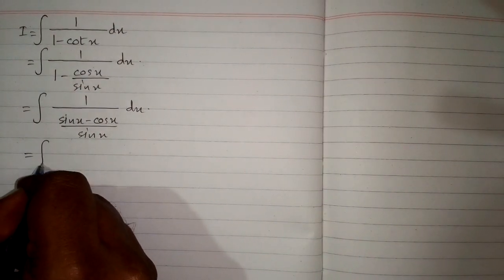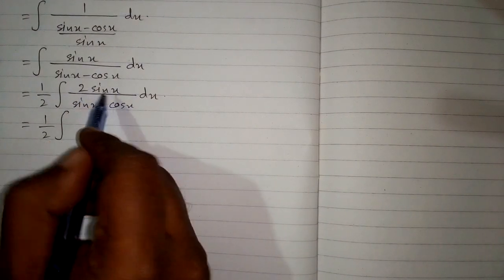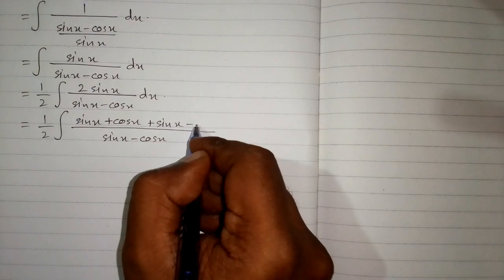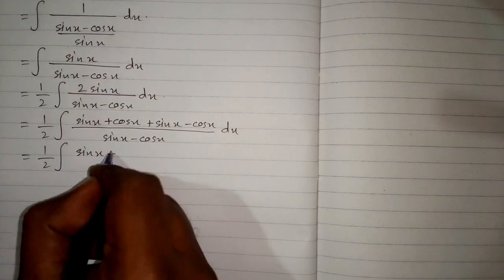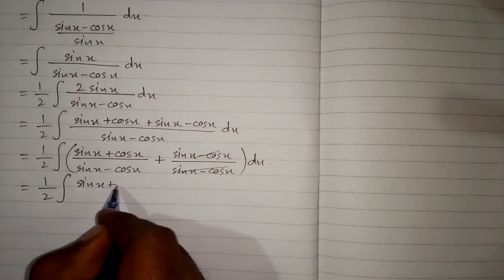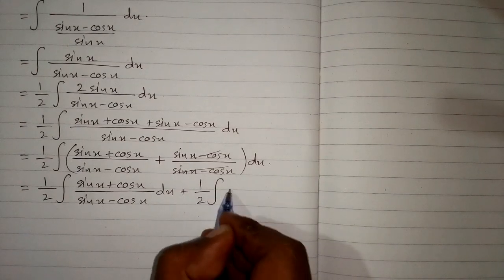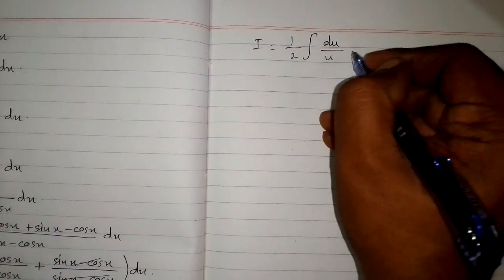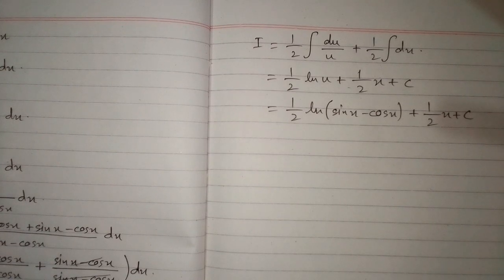Integral of 1/(1-cot x) || Integration of Trigonometric Function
In this video we shall learn how to integrate 1/(1-cotx)